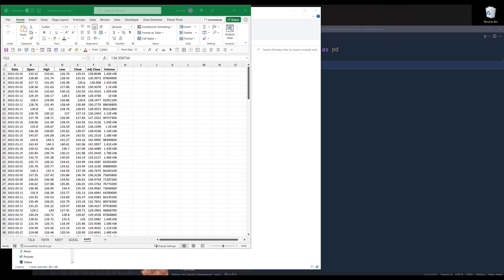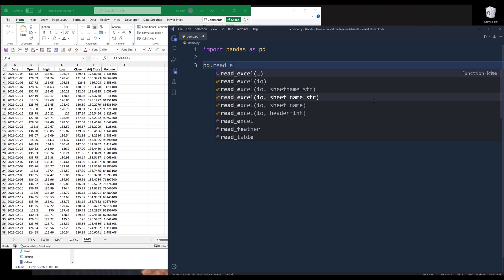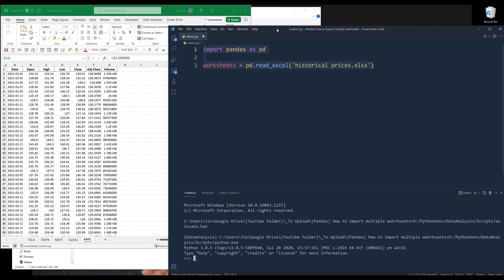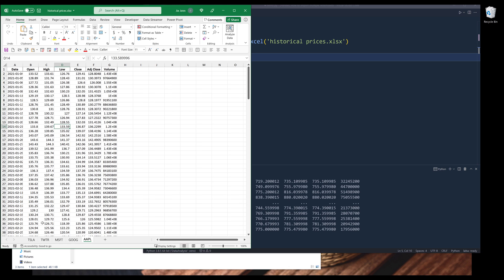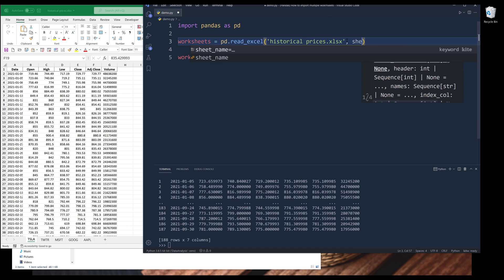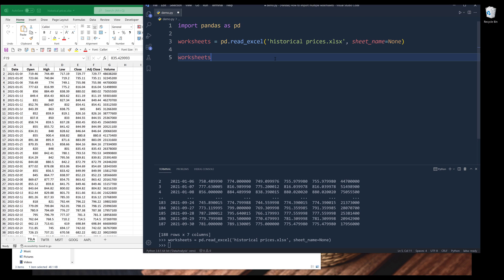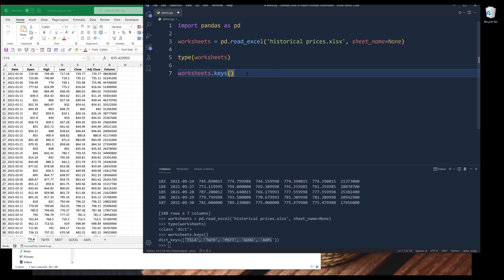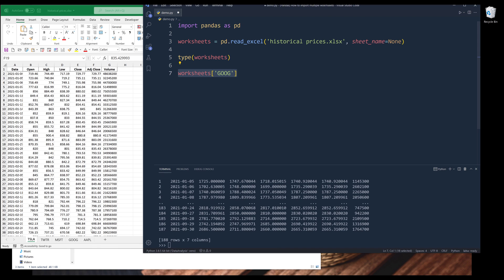How To Load Multiple Worksheets From An Excel File With pandas Library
So by default, when you use pandas library to import an Excel workbook with multiple worksheets, pandas module will only read the first worksheet. What happens if you want to load all the worksheets at once? In this tutorial, I will show you how to load multiple worksheets at once using pandas module.